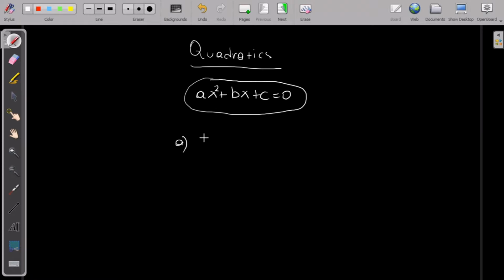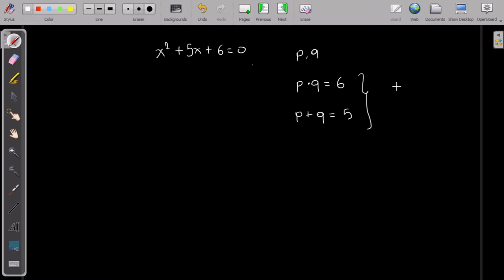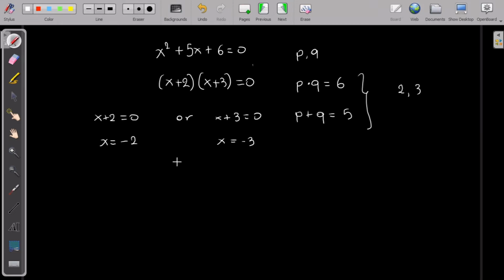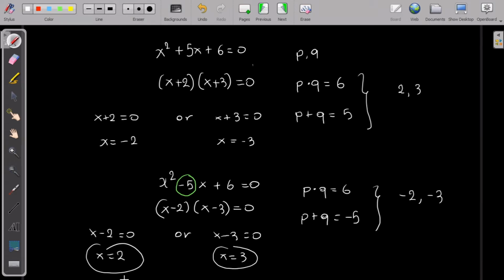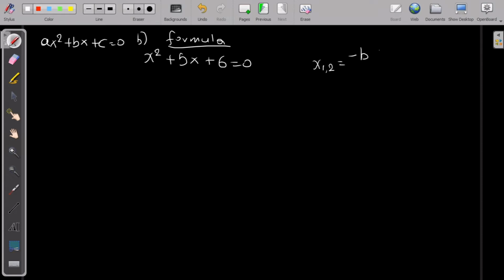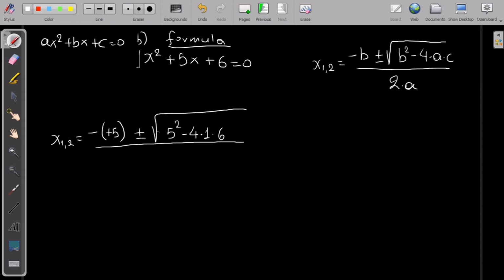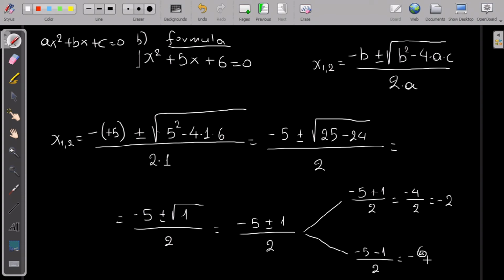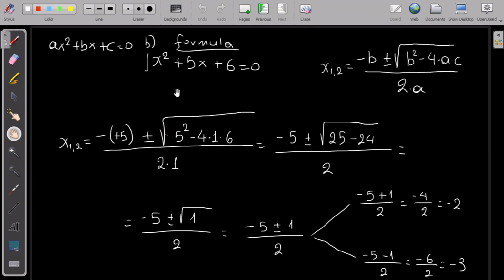Quadratic formula and factorising IB Maths Applications and Interpretation, Analysis and Approaches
Functions, Topic: Quadratic functions IB Mathematics, Analysis and approaches, Applications and interpretations